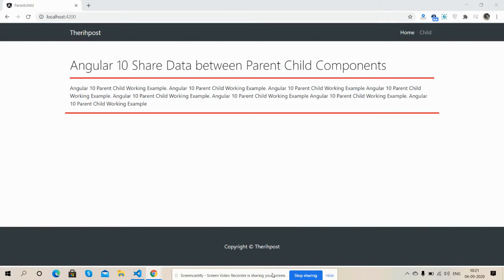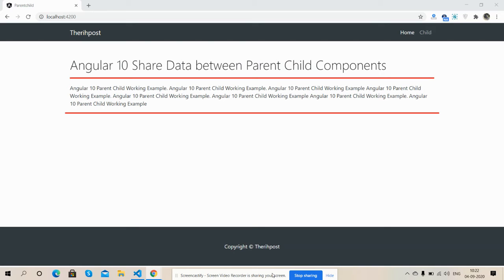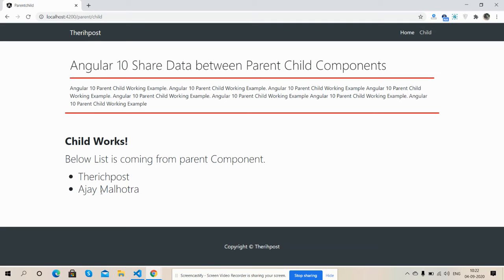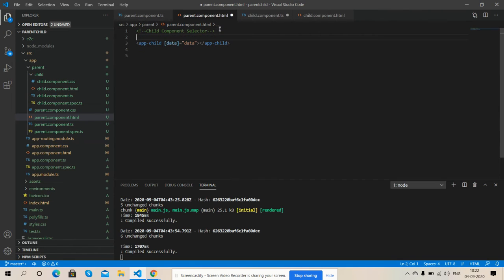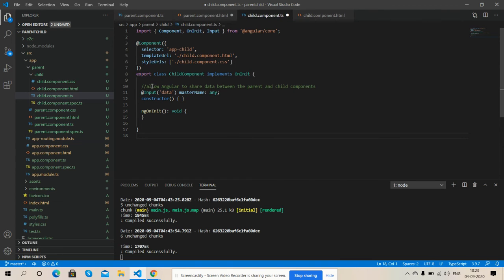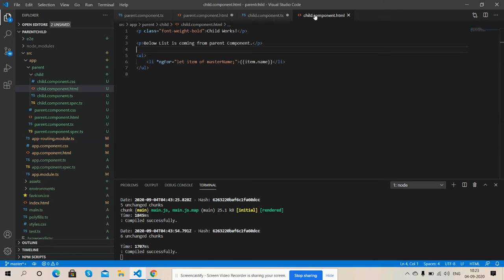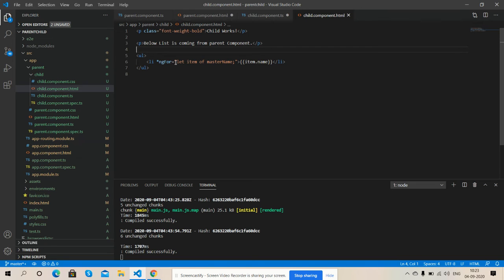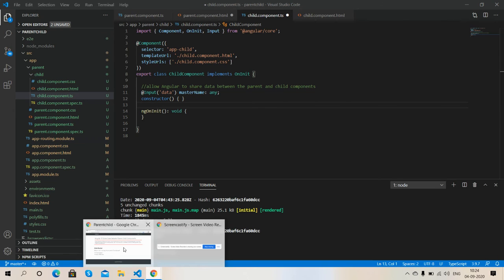Angular 10 Data Sharing Between Components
Thanks